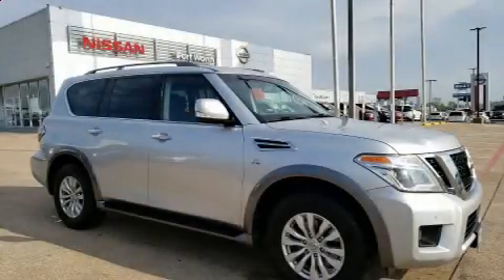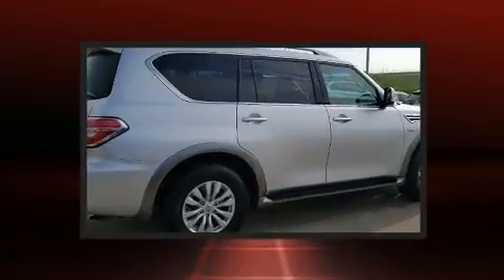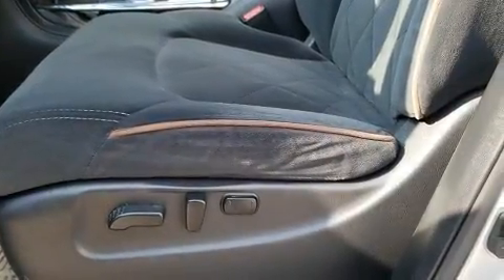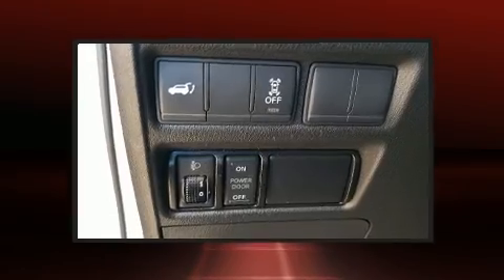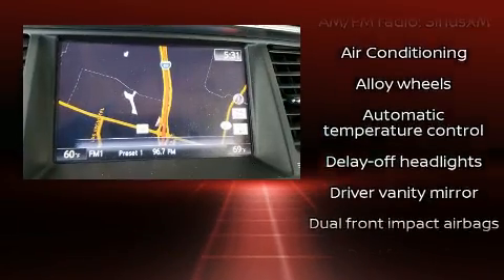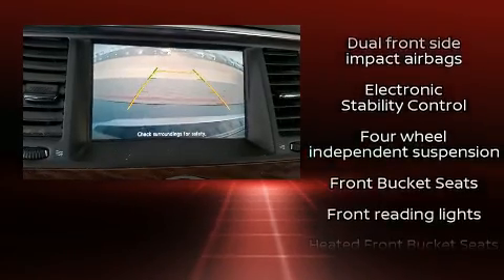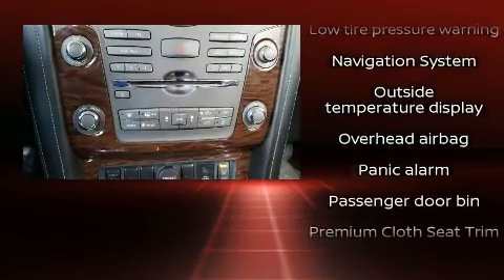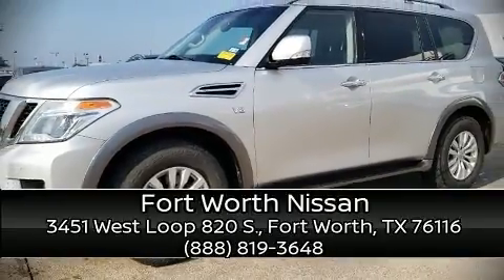2017 Nissan Armada SV in Fort Worth, TX 76116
3451 West Loop 820 S.

Load your family into the 2017 Nissan Armada. It features an automatic transmission, rear-wheel drive, and a powerful 8 cylinder engine. The following features are included: a rear window wiper, heated seats, automatic temperature control, heated door mirrors, an overhead console, a trailer hitch, and power front seats. Third row seats expand the maximum passenger capacity to 8. Audio features include a CD player with MP3 capability, steering wheel mounted audio controls, and 13 speakers, providing excellent sound throughout the cabin. Nissan ensures the safety and security of its passengers with equipment such as: head curtain airbags, front side impact airbags, traction control, brake assist, anti-whiplash front head restraints, a panic alarm, and 4 wheel disc brakes with ABS. Safety and maximum capability are assured via self leveling rear suspension, which maintains optimal driving geometry. It also arrives with a Carfax history report, providing you peace of mind with detailed information. We have the vehicle you've been searching for at a price you can afford. Stop by our dealership or give us a call for more information.